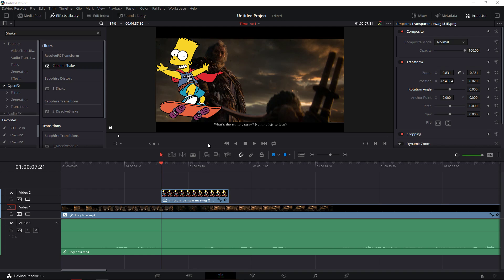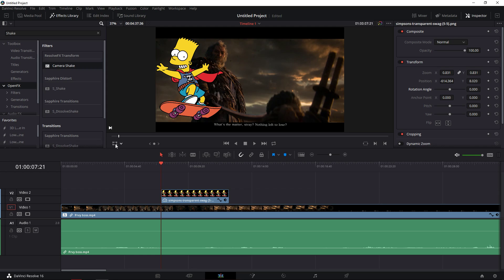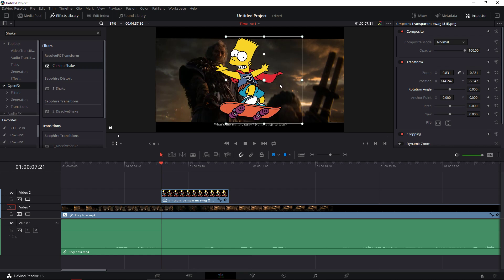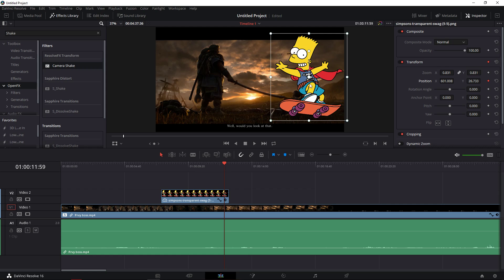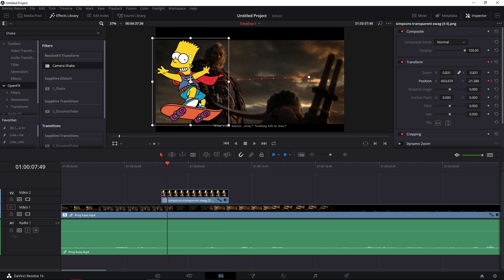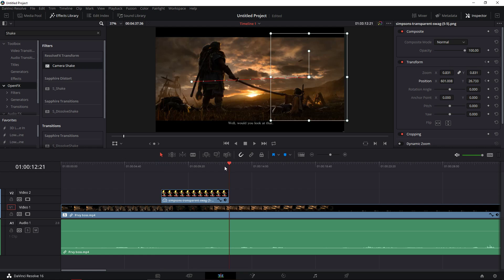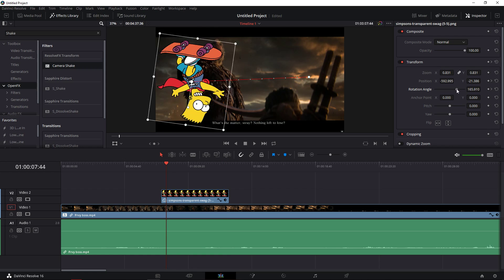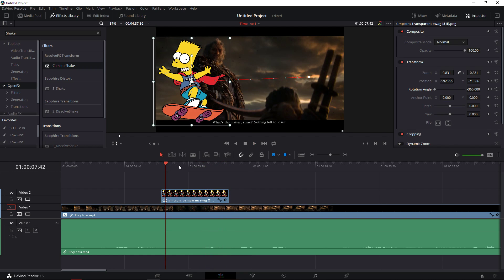How To Move Images And Animate Movement in Davinci Resolve 16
In this video you will learn How To Move Images And Animate Movement in Davinci Resolve 16 , transferwise ‏‏‎ ‎

GET AMAZING FREE Tools For Your Youtube Channel To Get More Views:
Tubebuddy (For GROWTH on Youtube):